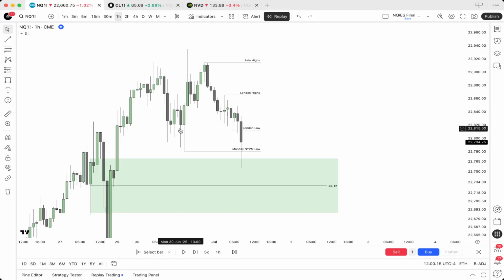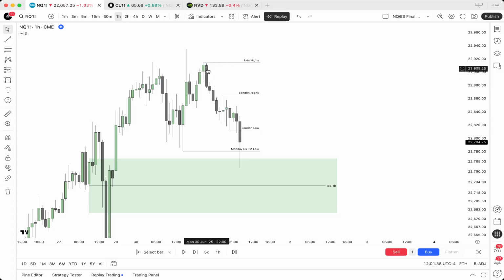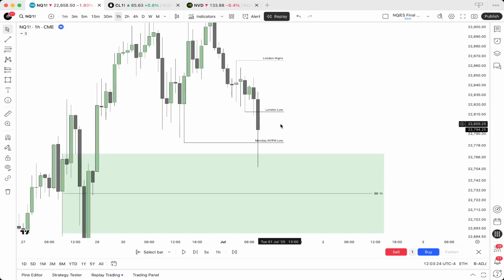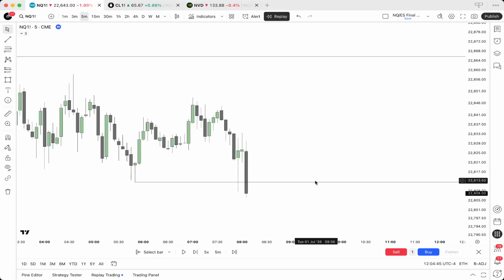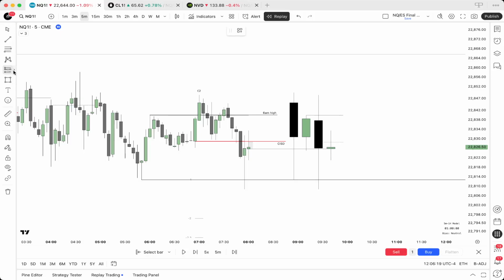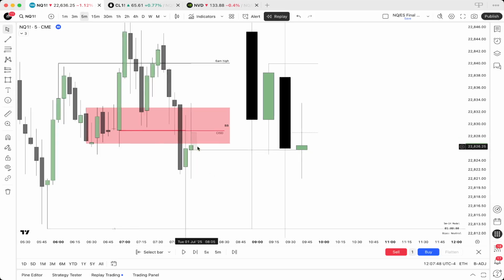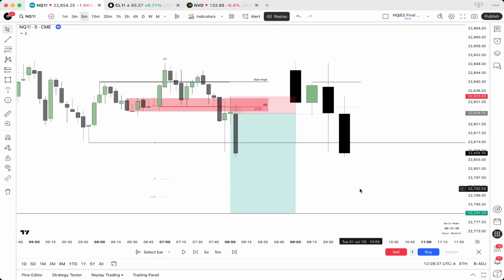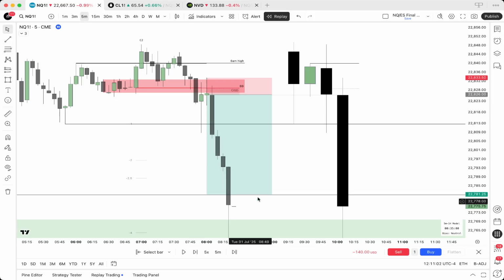How I Trade EQ for Continuation | ICT Concepts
In this video, I break down exactly how I use EQ (Equilibrium) levels to anticipate and trade continuation setups in the market. Whether you’re trading NQ, ES, or any other futures instrument, EQ is a key concept that helps me stay patient, plan high-probability entries, and execute cleanly.

You'll see how I combine EQ with the Fractal Model to stack confluence and build confidence in my trades.

🧠 I walk through bias building, confirmation, invalidation zones, and how C2U entries align with the Fractal framework.

🚨 Live Trading, Alerts, & Education
Join me on The Lab Trading for real-time trade alerts, futures & options breakdowns, and live sessions.

Use Code : SELECT

A+ setups only. Frame it. Confirm it. Hit it. 🚀📉